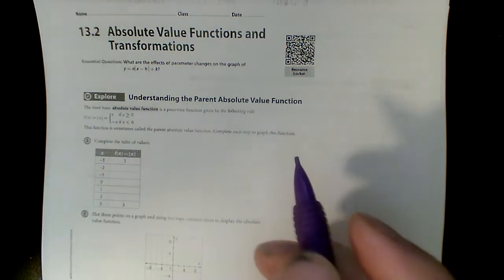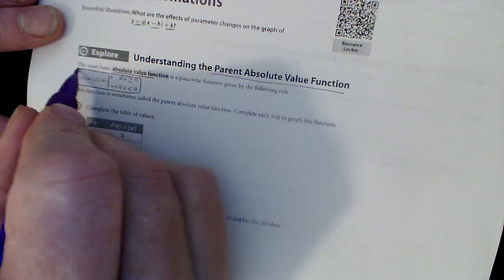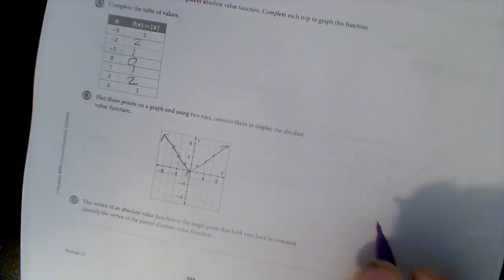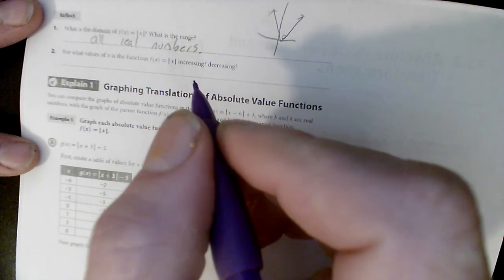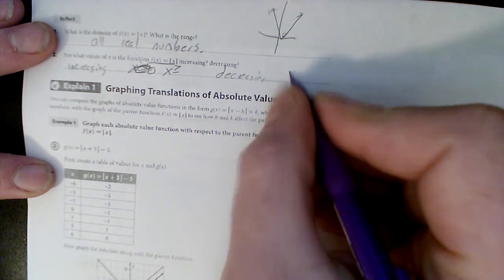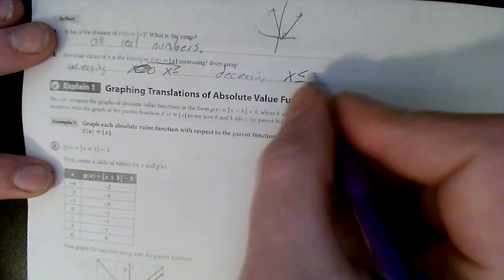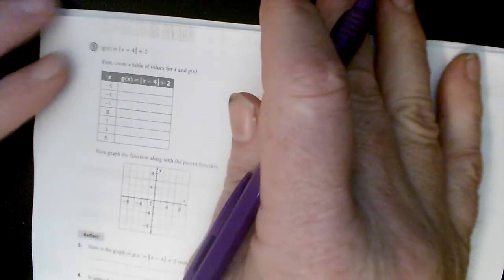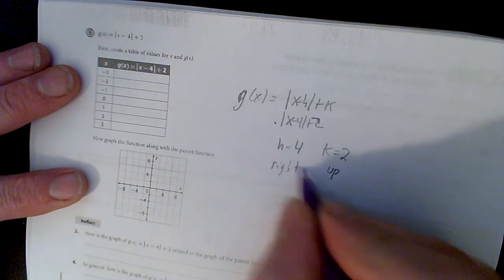Alg 1 mod 13 2 pages 1,2,3